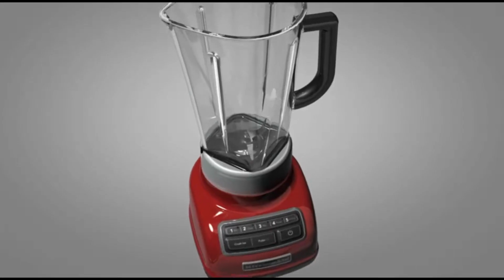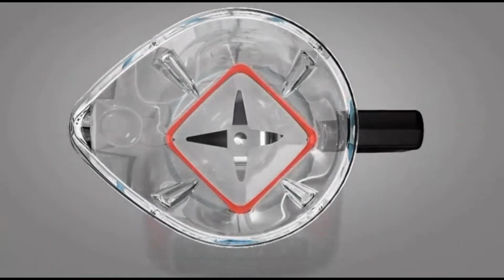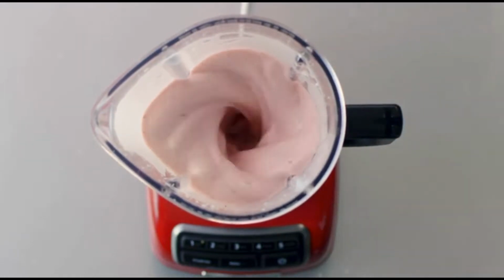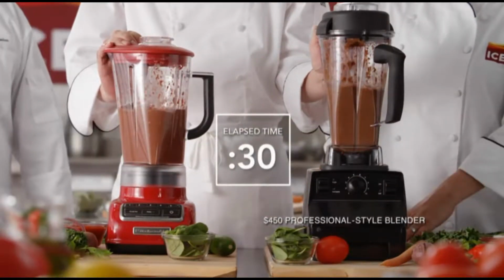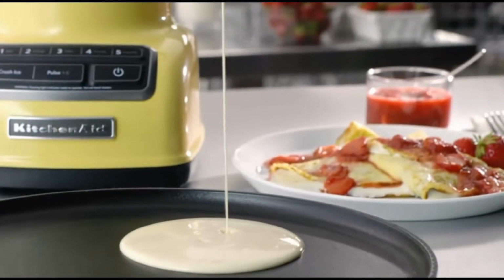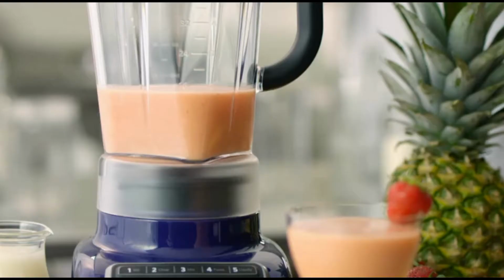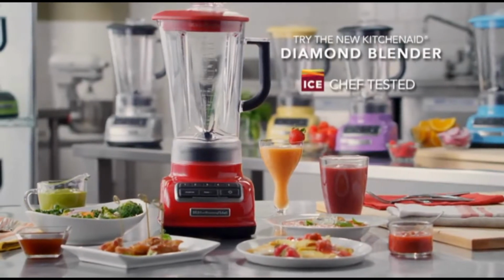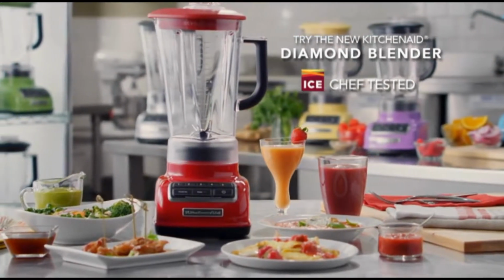KitchenAid Diamond Blender [::] KitchenAid KSB1575OB Diamond Blender Review!+ {KitchenAid Blender}.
Best Discounts, Offers, Price KitchenAid Diamond Blender [::] KitchenAid KSB1575OB Diamond Blender Review!+ {KitchenAid Blender}

KitchenAid Diamond Blender Discounts!+ KitchenAid KSB1575OB 5-Speed Diamond Blender Review!+

KitchenAid KSB1575OB 5-Speed Diamond Blender with 60-Ounce BPA-Free Pitcher

The KitchenAid Diamond Blender, with exclusive diamond blending system, provides the ultimate blending performance to stir, chop, mix, puree and liquify, with pulse 1-5 settings and crush ice mode.

KitchenAid 5-Speed Diamond Blender
A robust motor, unique one-piece, BPA-Free diamond pitcher, stainless steel blades and electronic controls combine to create a powerful vortex that is fast and thorough for exceptional blending results. Additionally, Intelli-Speed Motor Control senses contents and maintains optimal speed to power through all ingredients.

Diamond Blending System
The diamond blending system ensures that all ingredients blend together quickly and efficiently. A robust motor, unique one-piece, BPA-Free diamond pitcher, stainless steel blades and electronic controls combine to create a powerful vortex that is fast and thorough for exceptional blending results.

Intelli-Speed Motor Control
The Intelli-Speed Motor Control senses contents and maintains optimal speed to power through all ingredients.

5 Speeds/Crush Ice/Pulse Mode
Stir, chop, mix, puree or liquify. Pulse mode works with all speeds for staggered blending, while the crush ice feature pulses at precise intervals for optimal ice crushing results.